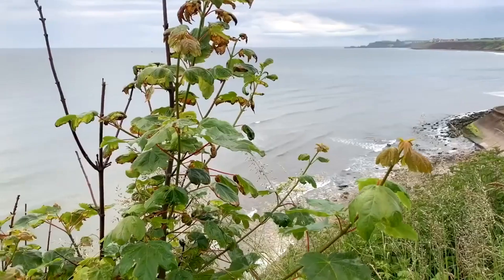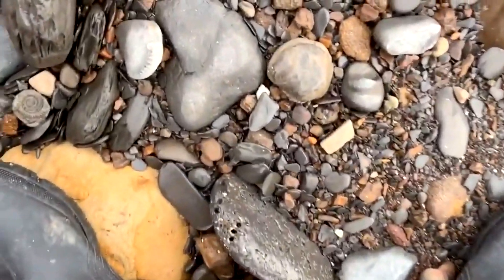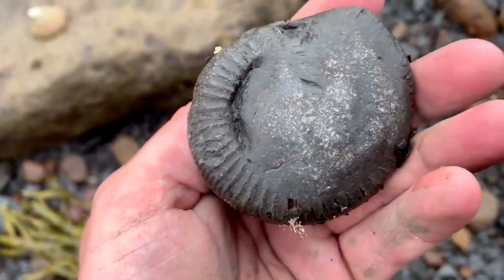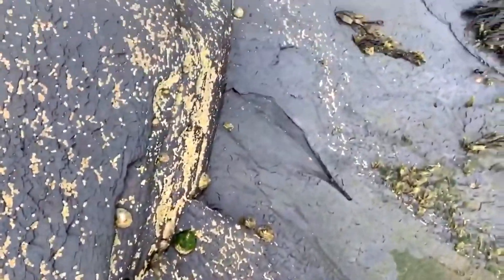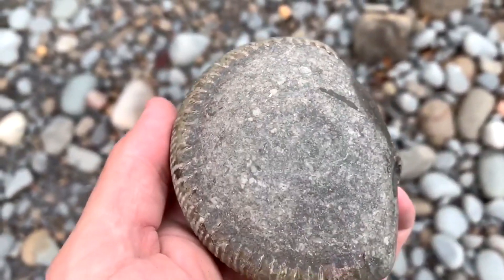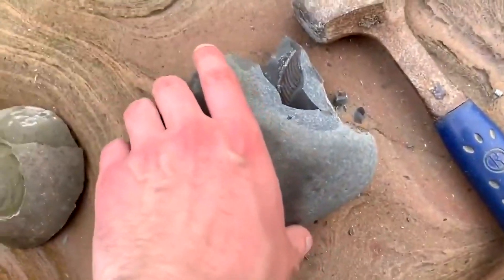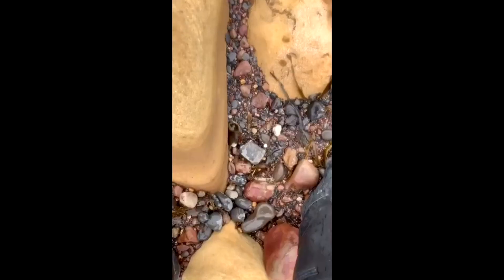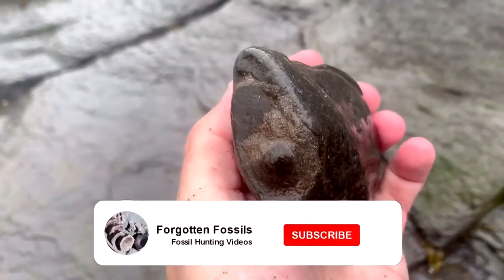I Couldn't Believe What I had PICKED UP! Fossil Hunting Finds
In this fossil hunting video I find some really cool ammonite fossils on my local beach, then I share something very special which I found earlier in the week. It's a fossil pebble absolutely full of bone. 180 million year old ichthyosaur back bones inside a pebble.

✅ Recommends